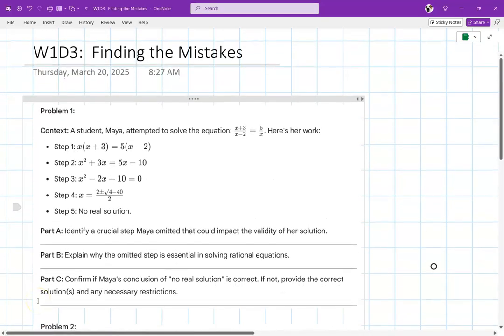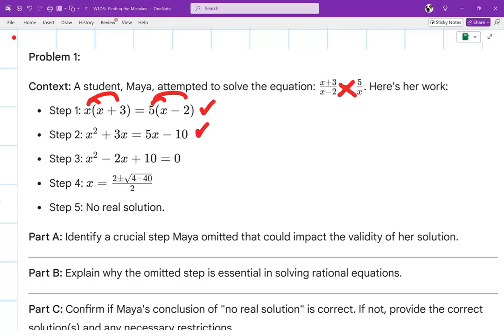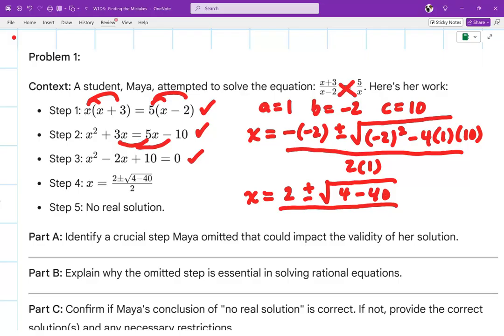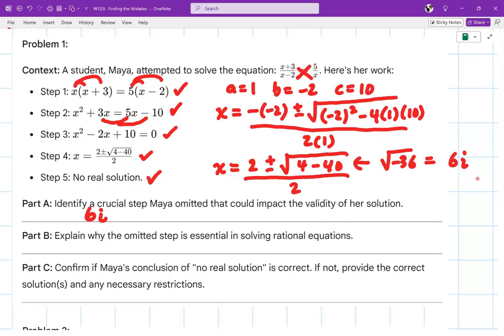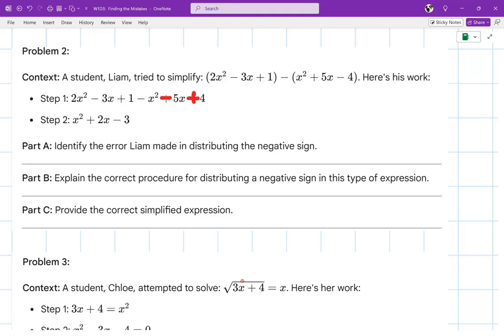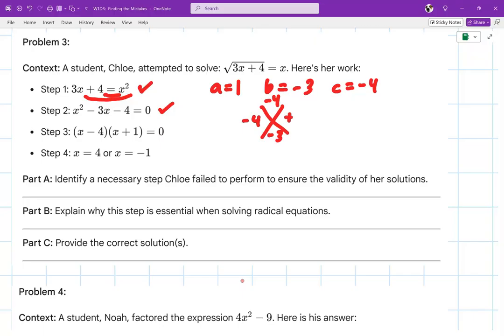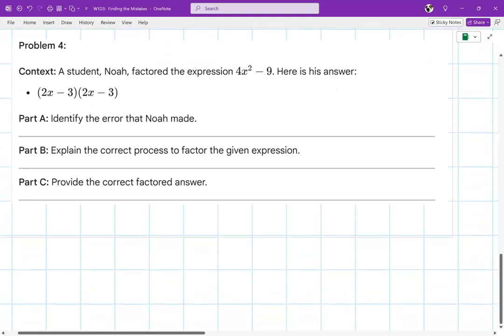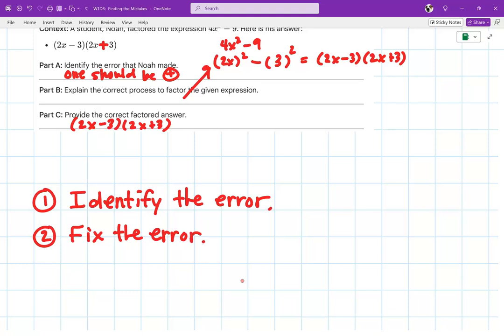W1D3: Finding the Mistake